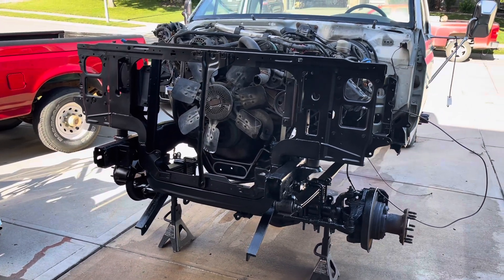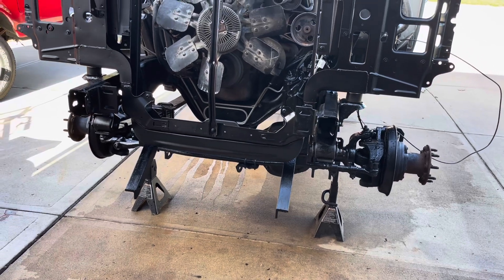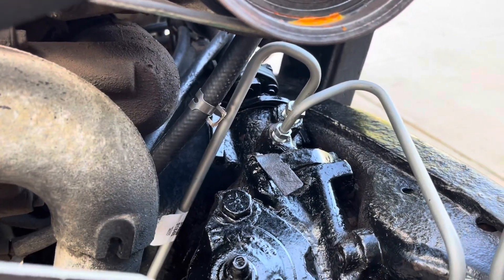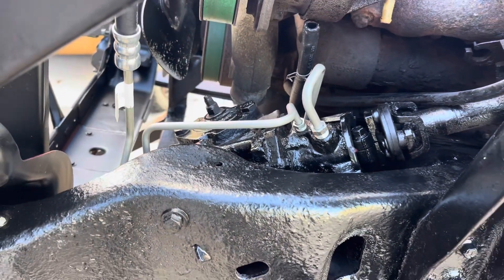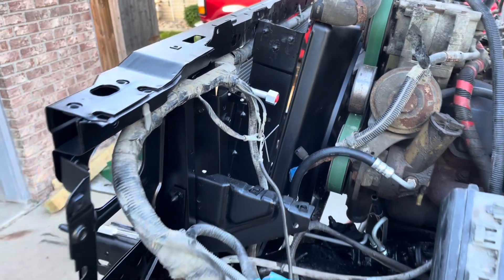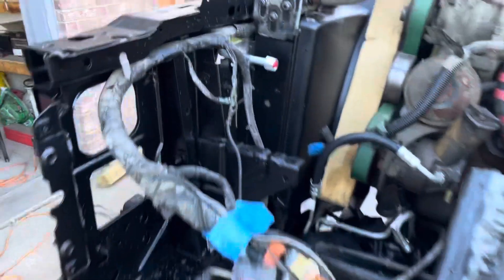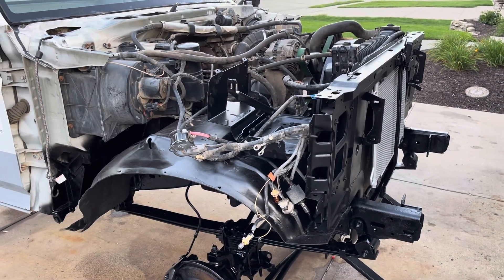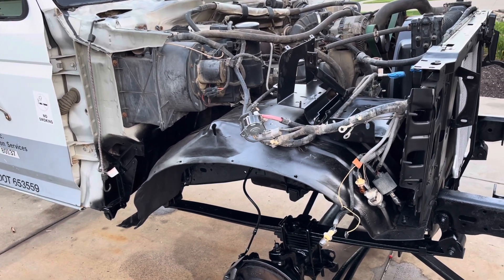‘96 F350 7.3 Powerstroke Project, Radiator Core Support Reinstall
In this brief video I begin to reinstall a few components that I recently painted with Chassis Saver.  Radiator core support, radiator, A/C condenser, and power steering pump lines.